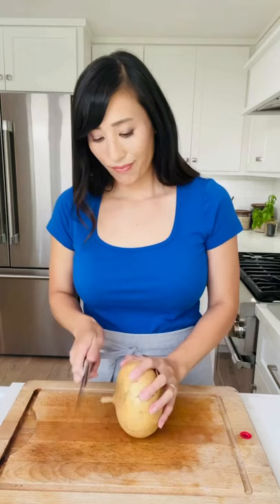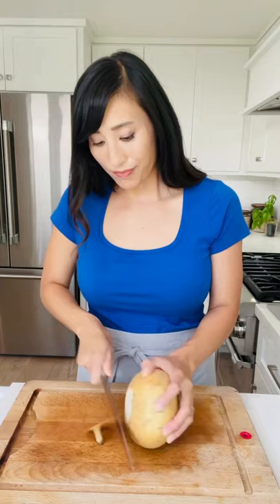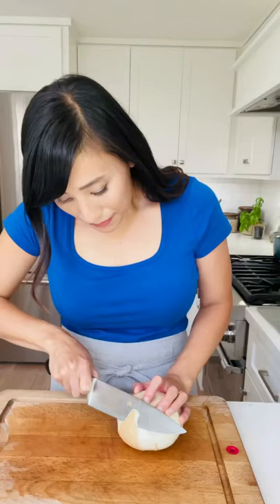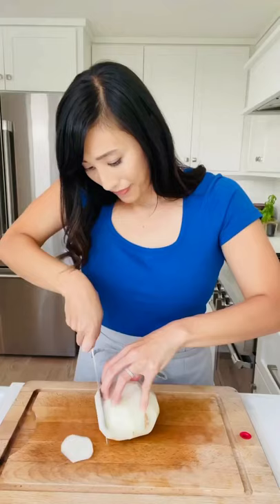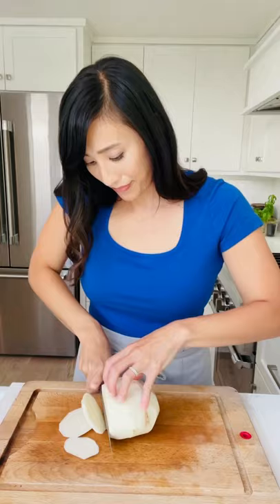How to Cut Jicama: Easy and Efficient Techniques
Learn how to cut jicama with this simple step-by-step guide. Sticks make for a healthy snack, or thin slices work great for salad and slaws.